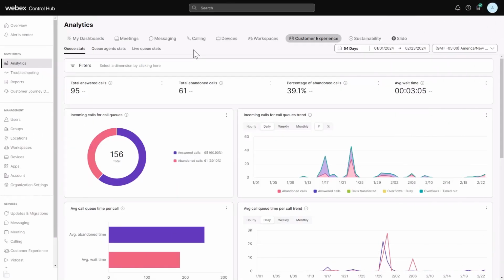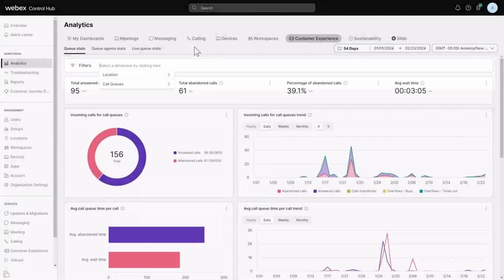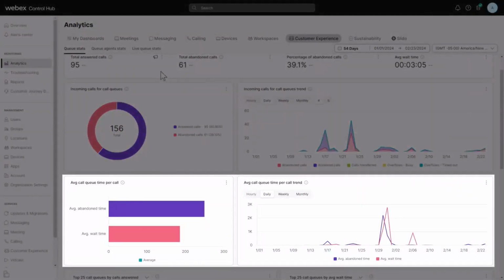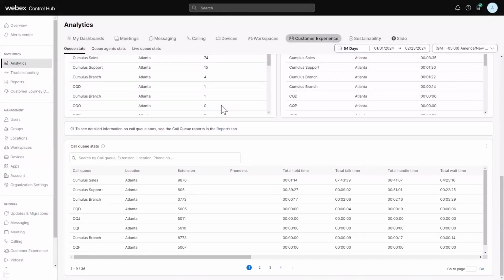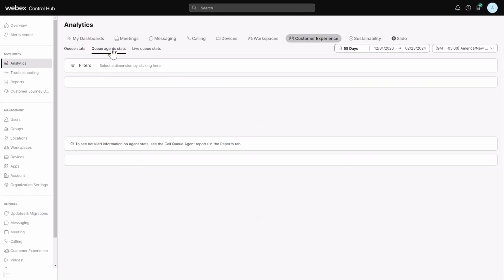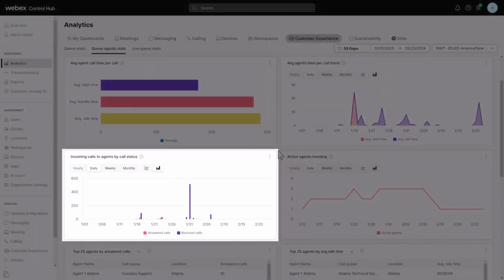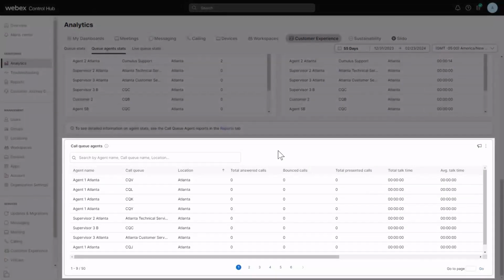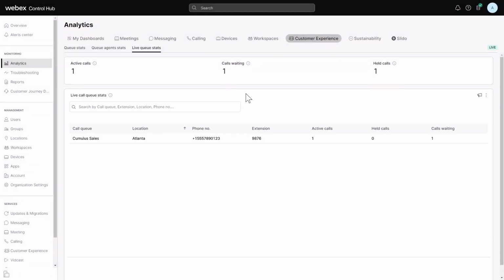Customer Experience Essentials queue analytics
Administrators can view and gather helpful information about how their queues and queue agents are performing.